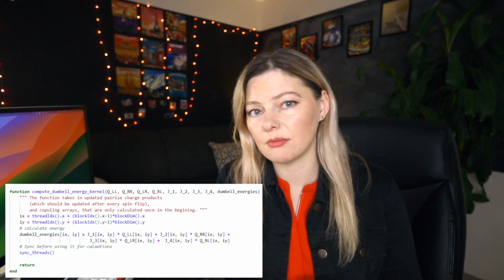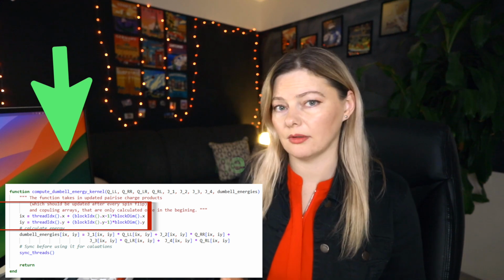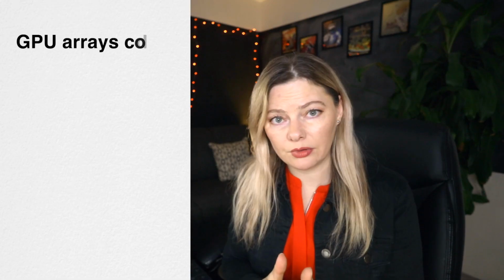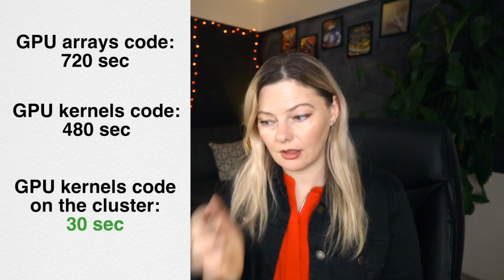Boost Productivity with Fast Code: My Tips & Experience!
A couple of weeks ago, I hit a critical point. I felt frustrated and pressured by the looming deadline for my MSc thesis, which is due in only seven weeks. The best thing I could do to improve the situation was to make my main program, which helps me collect the data, run faster.

Update # 1: My ML Journey: Books, Courses & Setting Up.

🤝 439🤝

"Hands-on ML with Scikit-Learn, Keras & Tensorflow"
"ML with Python & Scikit-Learn"
"Simple SQL"